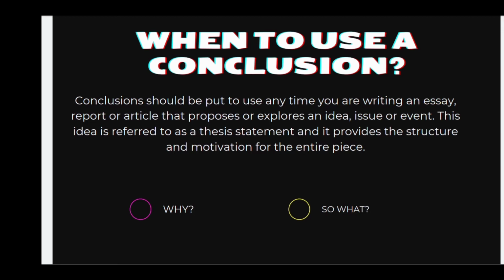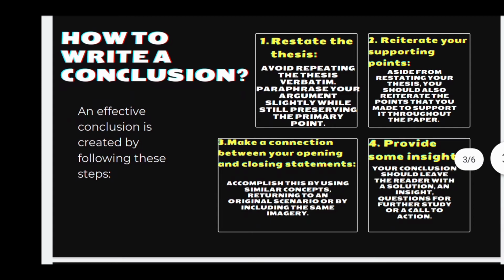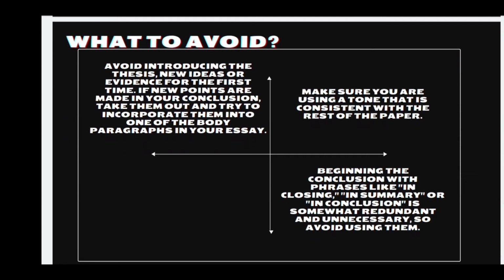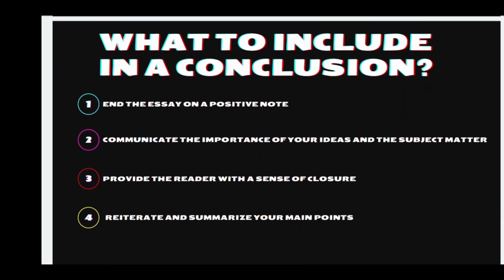How to write a good conclusion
The conclusion is the final paragraph of your essay. A strong conclusion aims to: Tie together the essay's main points. Show why your argument matters. Leave the reader with a strong impression. Here 5 steps that will help you write a good conclusion.